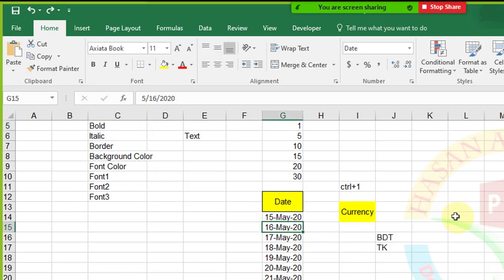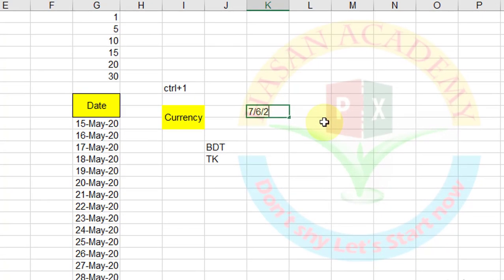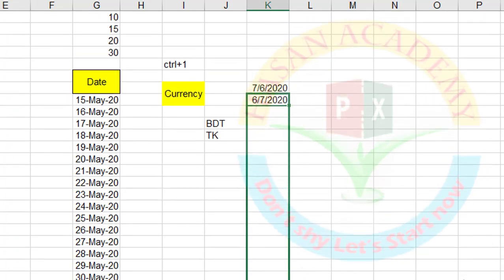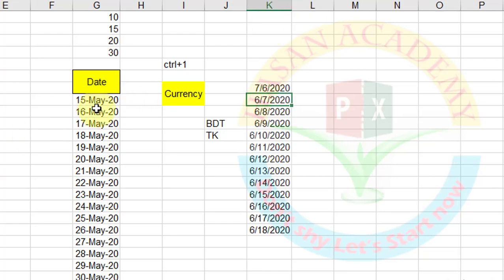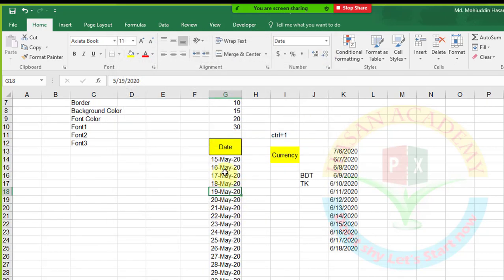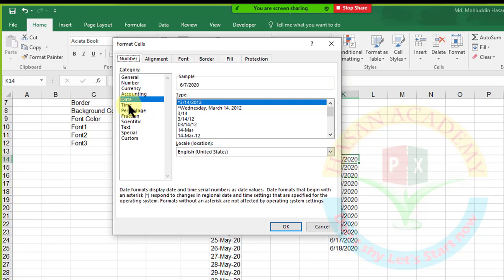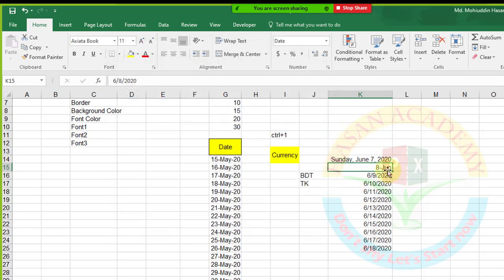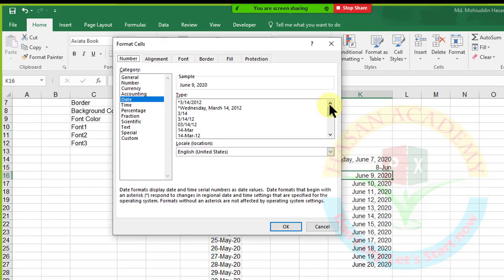How to change the date formatting in excel Bangla tutorial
To change the date formatting in Excel, follow these steps:

Select the cell or range of cells that contain the dates you want to format.
Right-click and select "Format Cells" from the context menu. Alternatively, you can press "Ctrl+1" on your keyboard to open the "Format Cells" dialog box.
In the "Format Cells" dialog box, select the "Number" tab.
In the Category list, select "Date."
In the Type list, choose the date format you want to use, or click "Custom" to create a custom date format.
Click "OK" to apply the formatting to the selected cells.
If you choose "Custom" in step 5, you can create your own date format. For example, you can use the following codes to create a custom date format:

"d" for the day of the month (1-31)
"dd" for the day of the month with a leading zero (01-31)
"m" for the month (1-12)
"mm" for the month with a leading zero (01-12)
"mmm" for the abbreviated month name (Jan-Dec)
"mmmm" for the full month name (January-December)
"yy" for the last two digits of the year (00-99)
"yyyy" for the full year (e.g., 2023)
For example, to display the date as "mm/dd/yyyy," enter "mm/dd/yyyy" in the "Type" box.

Note that the date formatting options may vary depending on the version of Excel you are using.